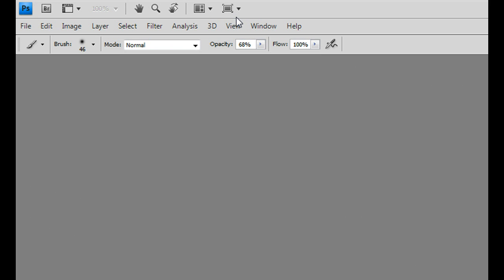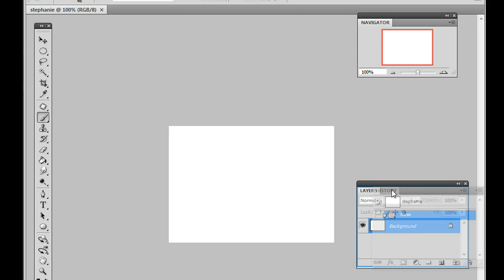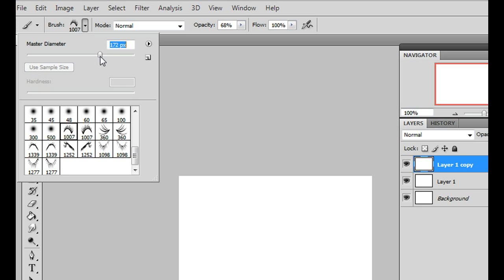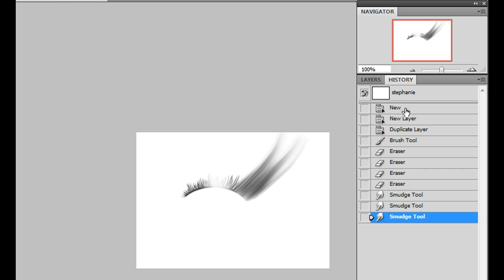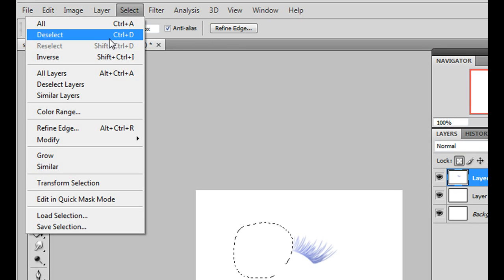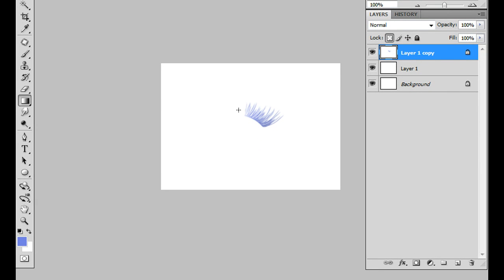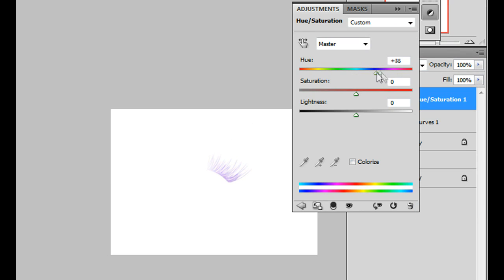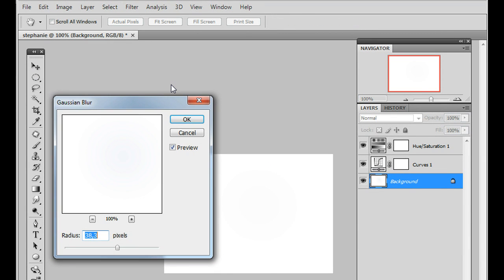Photoshop basics #1 (for beginner) in english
This video must be considered if you are beginner with Photoshop.

____Click on "Show more" to look at my other tutorials___

_____ HOW TO DRAW (digital and traditional art)_____

____HOW TO PAINT (Digital art)____

a french artist : violinist, singer, composer, painter and sculptor

I often put new artwork and free downloads on my

- How to draw videos
- Free brushes for Adobe Photoshop (CS2, CS3, CS4) and Gimp
- Painting tutorials (french and english text and pictures)
- Free celebrity wallpaper
- Digital art gallery and print
- Free songs to download (mp3), lyrics and sheet music
- Free online dress up games
- Oil painting (musicians, artistic nude, animal...)
- Photo retouching tutorials and pics
- 2D and 3D animation
- Sculpture